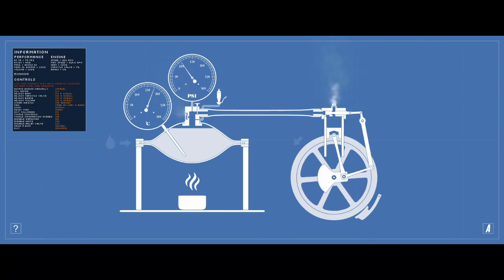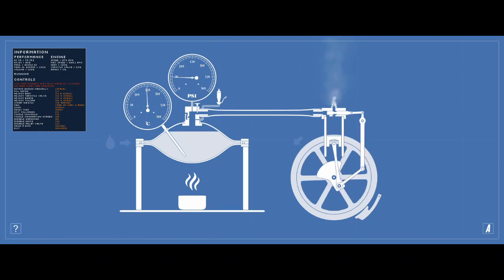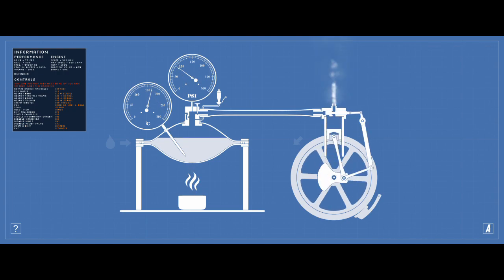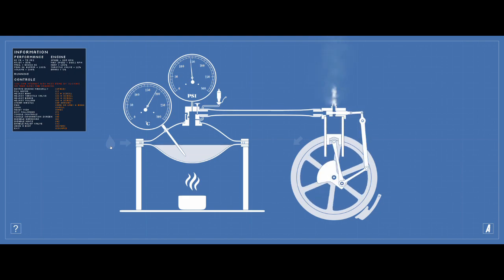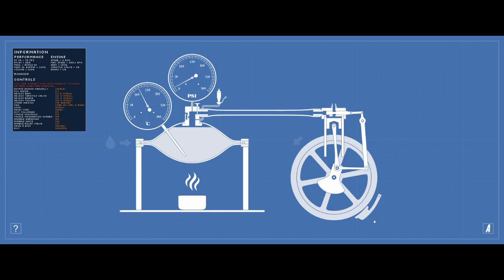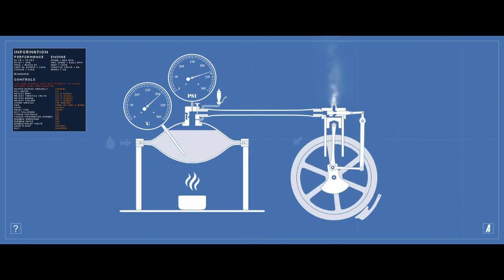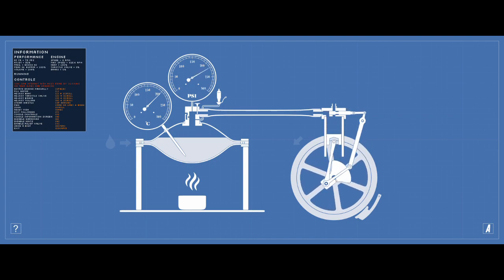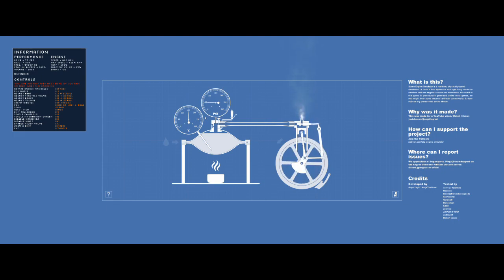A look at Steam Engine Simulator by AngeTheGreat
A wonderful program that recreates the working of a steam engine? Just what the Stationmaster ordered.